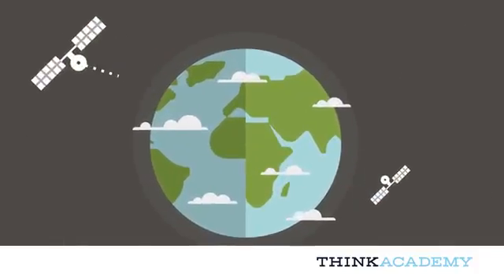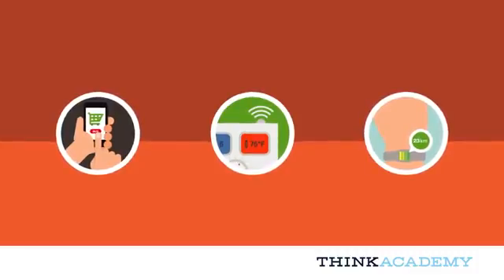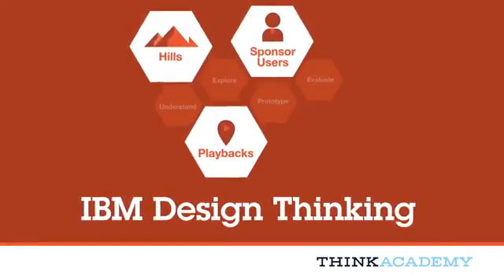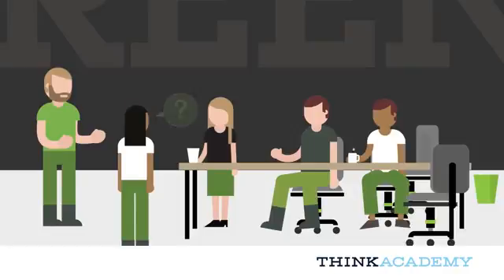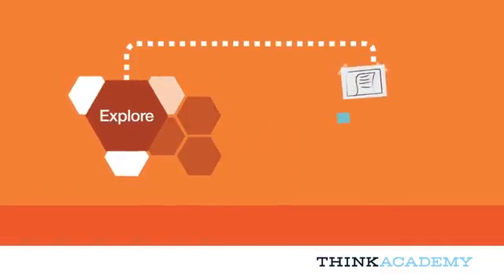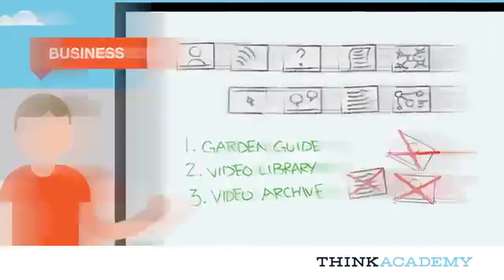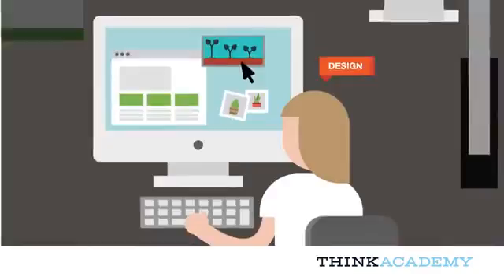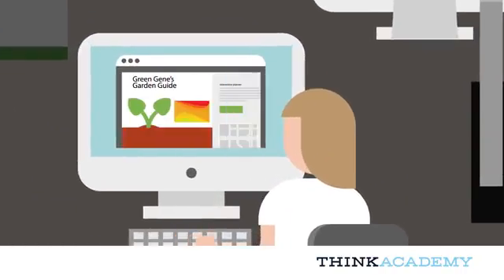How It Works Design Thinking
"Génération Connectée"
"Digital"
"Numérique"
"Transformation Digitale"